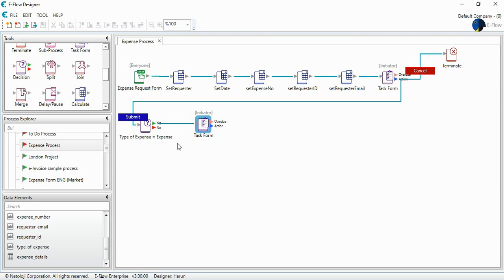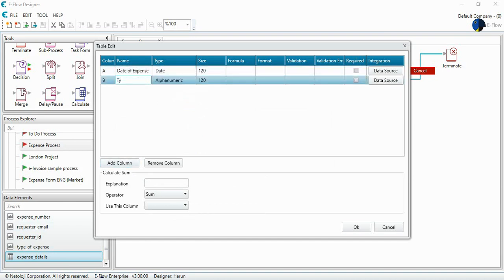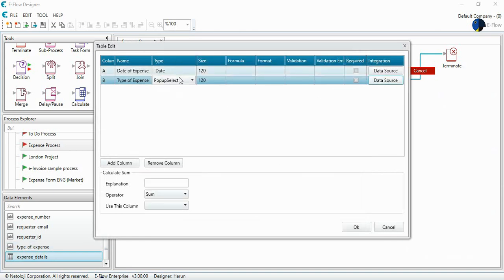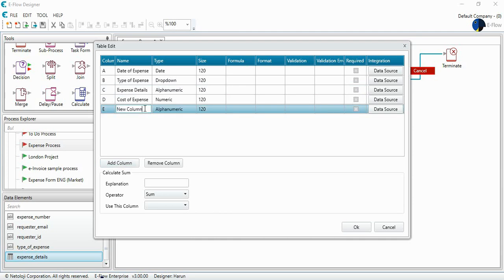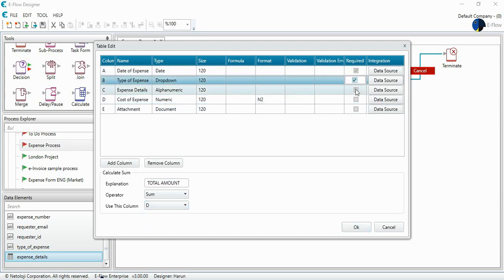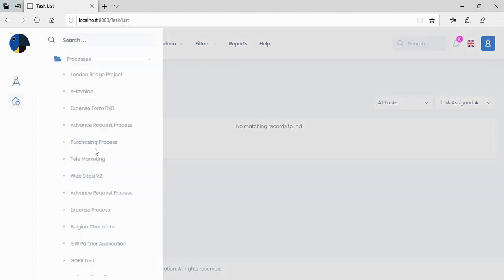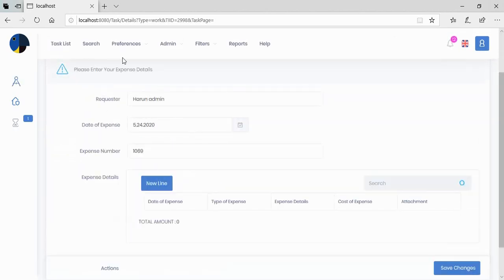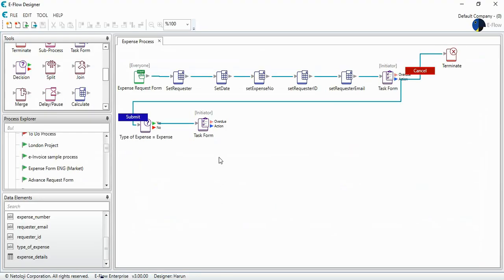How to edit "Lineitemtable" while designing Expense Process in E-Flow